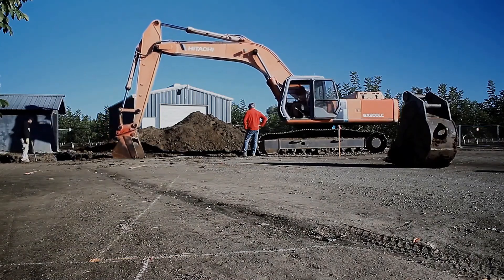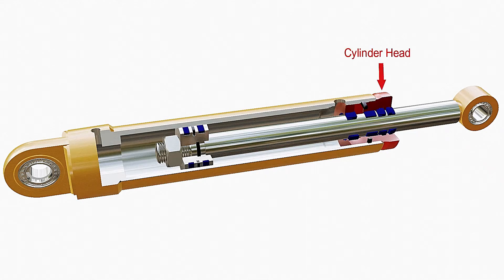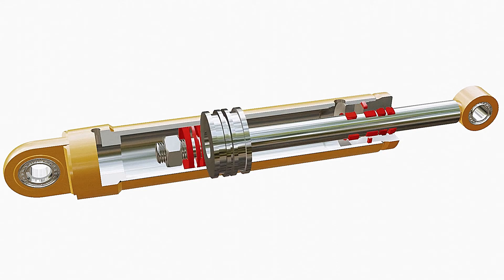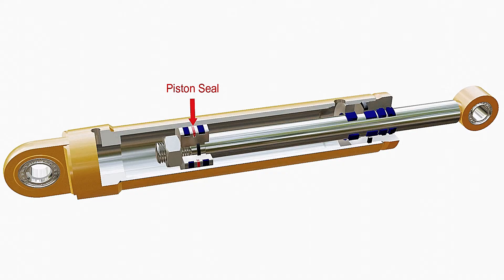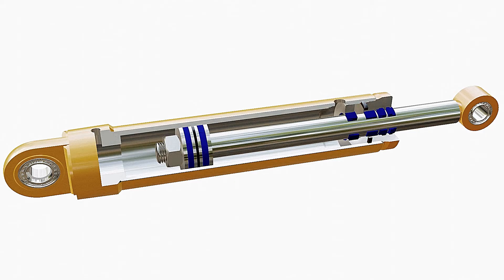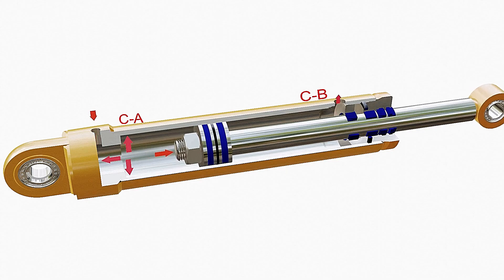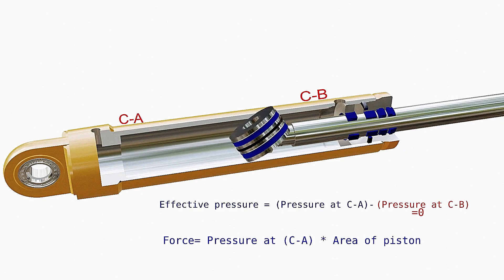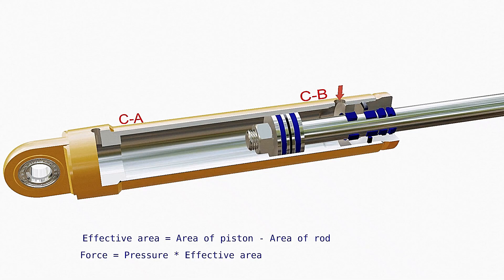How a Hydraulic Cylinder works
This video explains the working mechanisms of a hydraulic cylinder with visualizations using 3D animations.